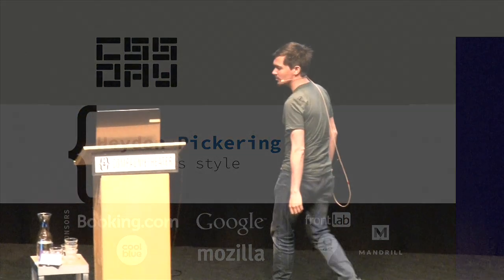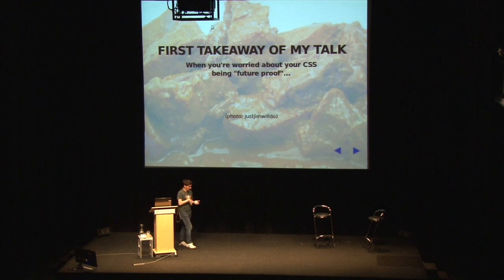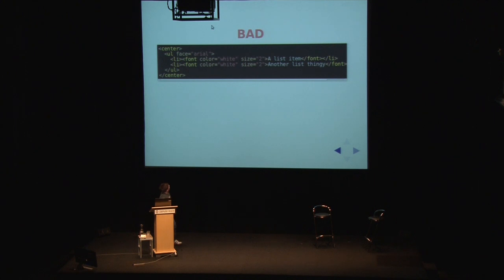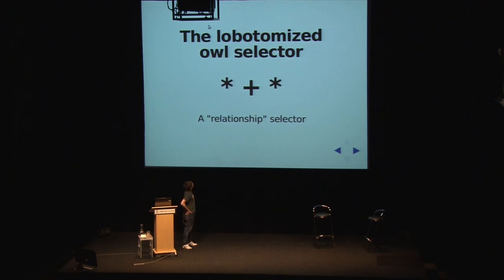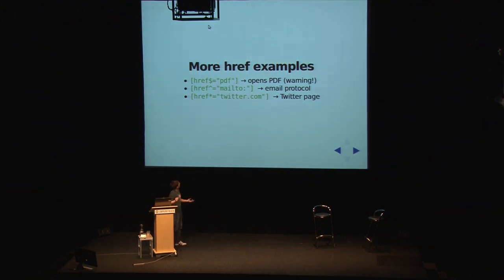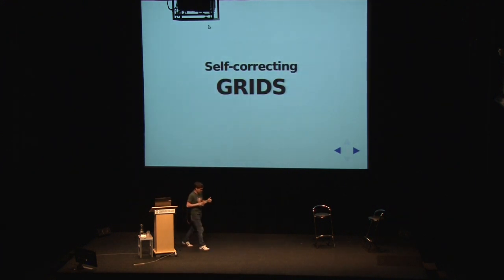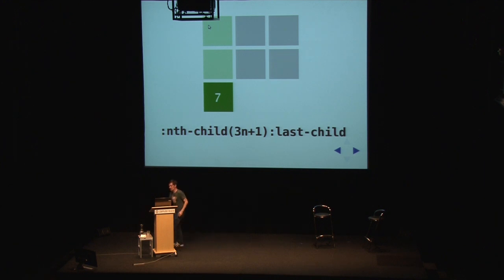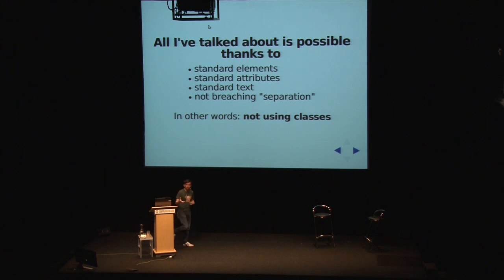Heydon Pickering | Effortless Style | CSS Day 2014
Classes, and the CSS methodologies based on them, have begot a component based approach to styling web pages. This results in a form of presentational markup that, despite breaking with the "separation of concerns" principle, has proven to be a popular approach to collaborating on style schemas. However, methodologies and standards are not equivalent and inviting the explicit prescription of CSS into the editorial process will quickly alienate non-developers charged with simply writing content. This session will explore ways to help content editors elicit stylistic nuances without having to think about design or CSS at all.